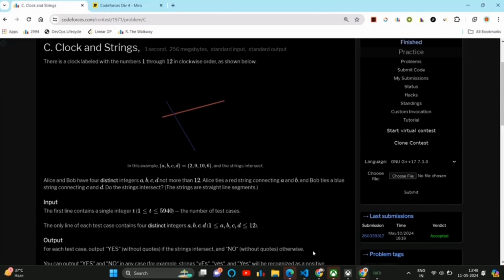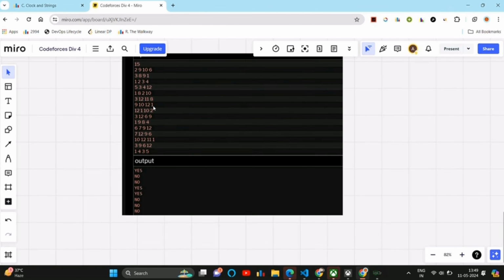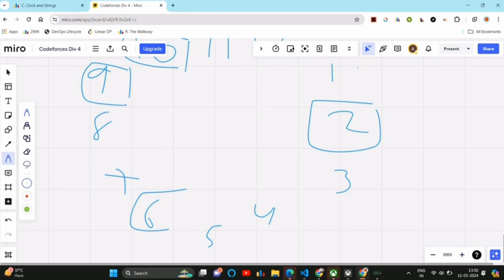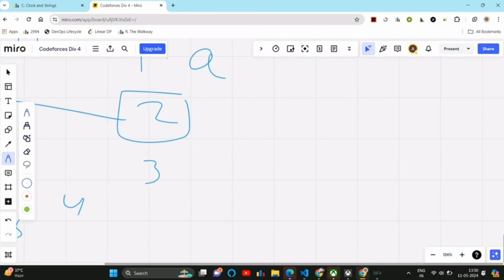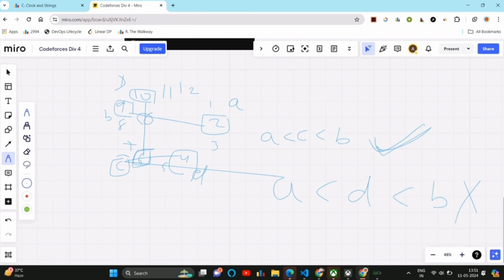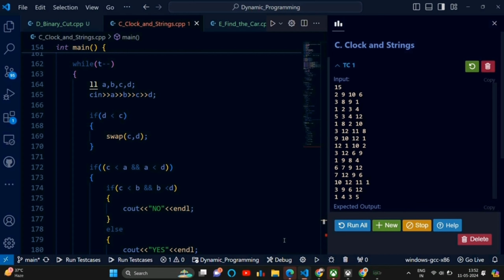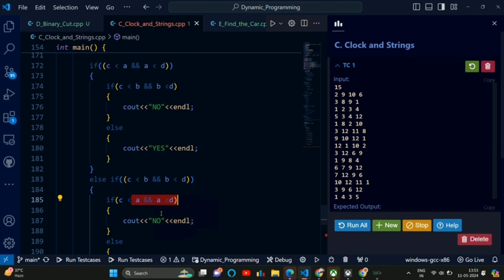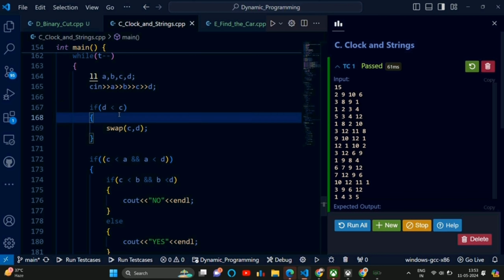Codeforces Round 944 Div 4 | C. Clock and Strings | Codeforces Solution | Ajit Kushwaha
So hi in this video I have discussed the solution of codeforces round 944 div 4

C problem clock and Strings.